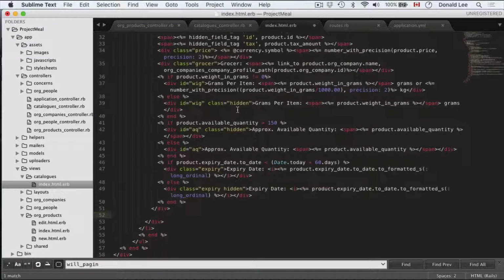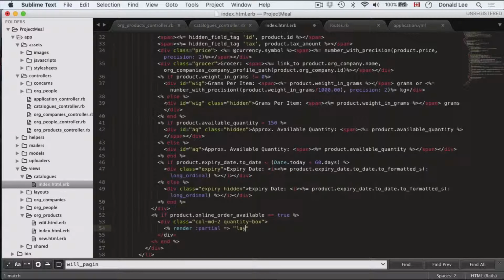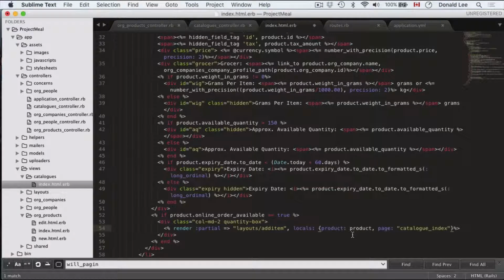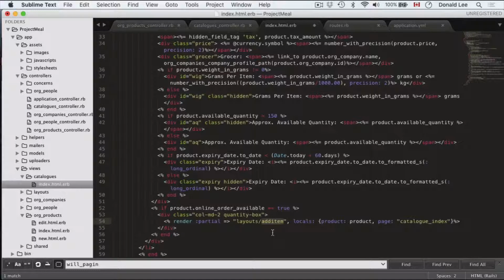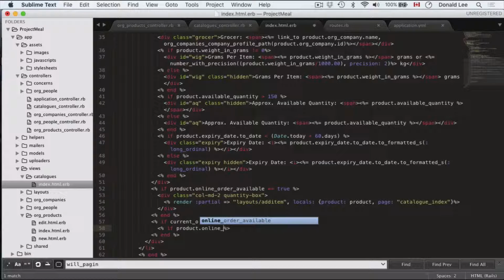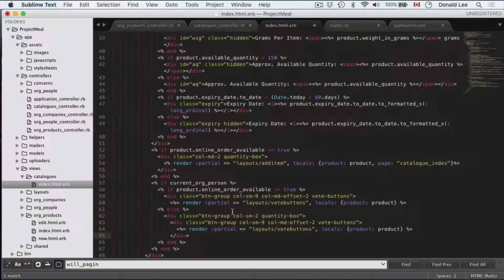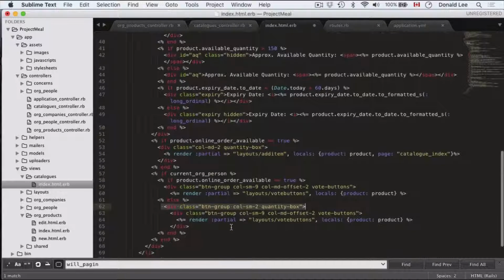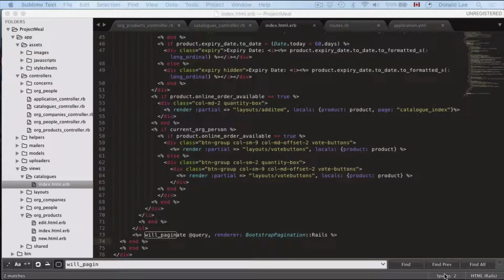Ruby on Rails Tutorial 64 Catalogue View Pt 3 of 3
The last part of our three-part series. Here, we add a quantity box that allows people to choose the amount of the item they want to buy and vote buttons for customers to vote on what products they like/dislike.